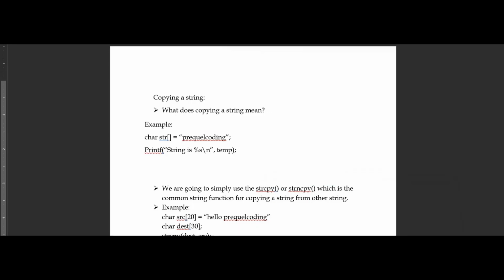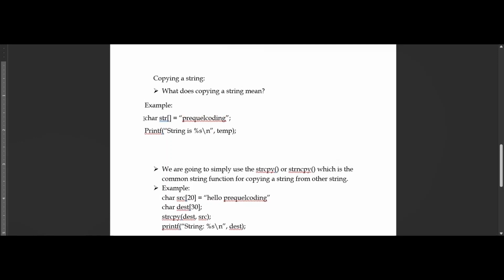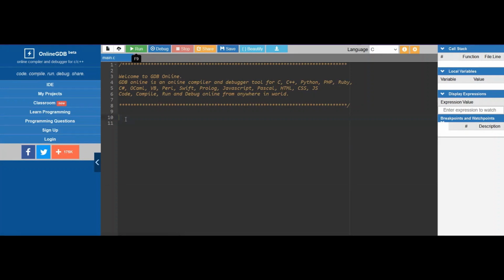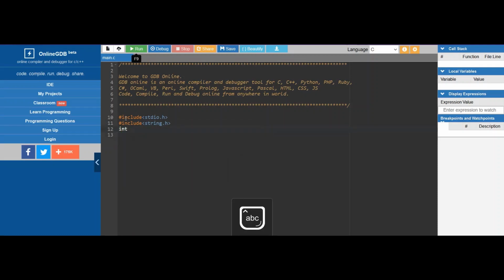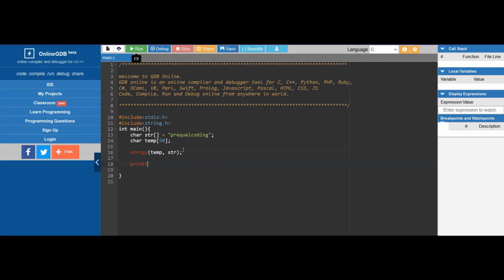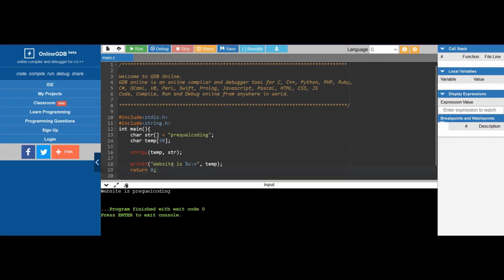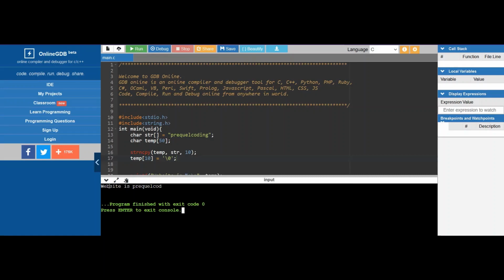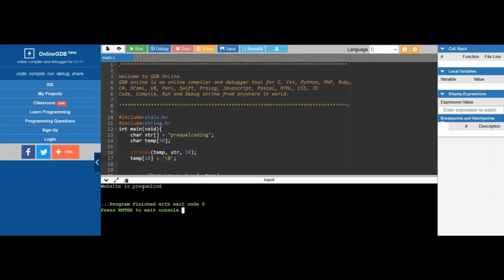PrequelCoding|Sequel |How to Copy A String in C Programming Using strcpy() or strncpy()?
This video explains about the second string function through which we can copy a string and paste or append to an existing string.
Do watch the video to the end for getting a perfect picture..